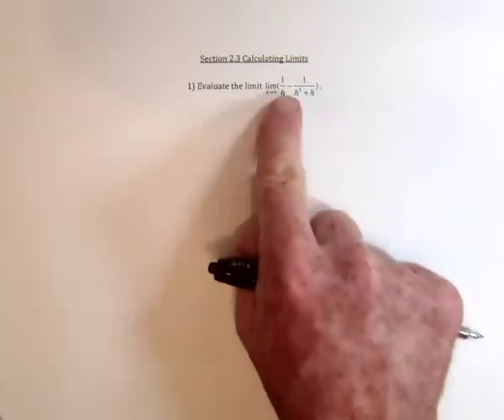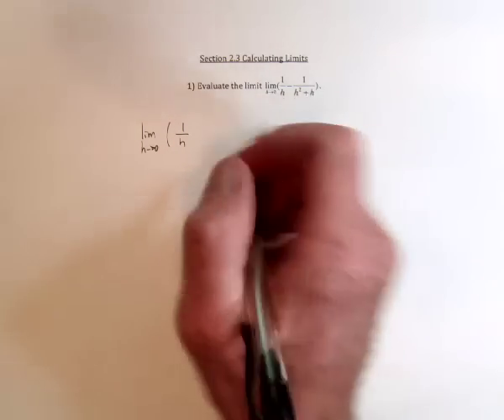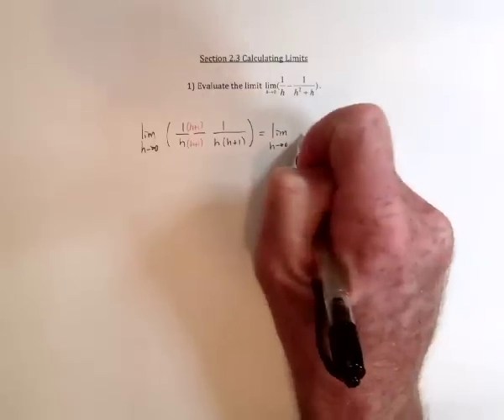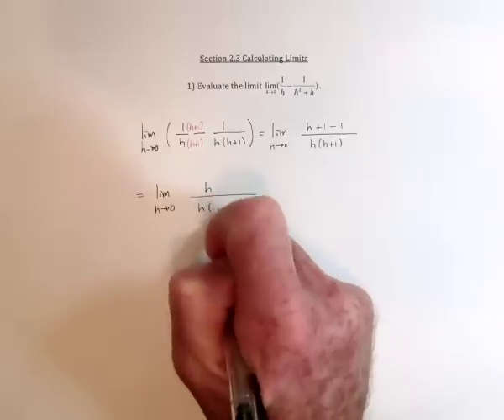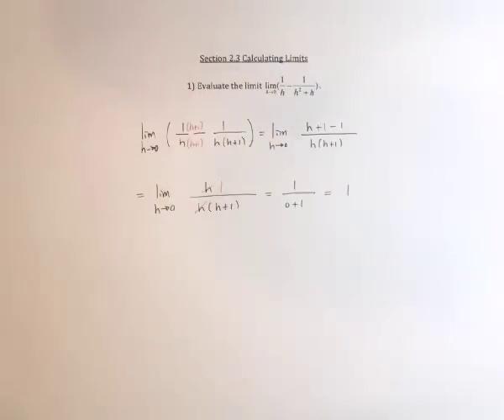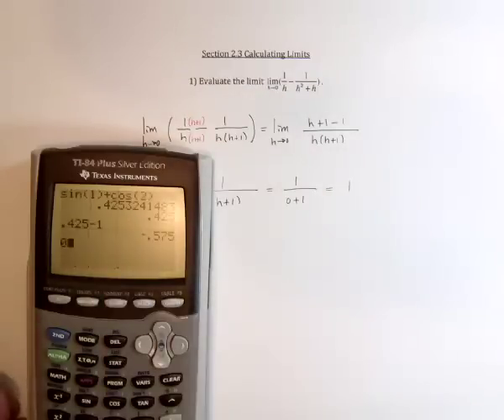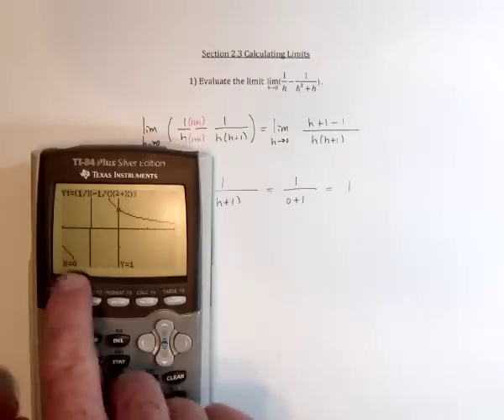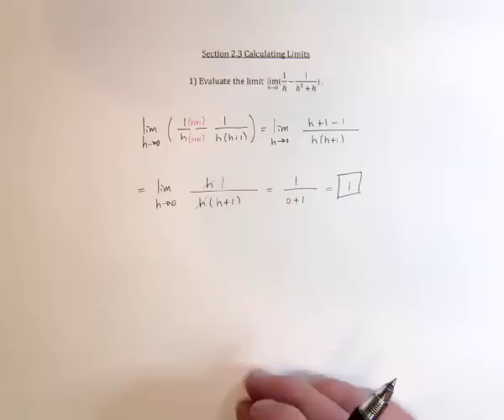5 Calculating Limits 1